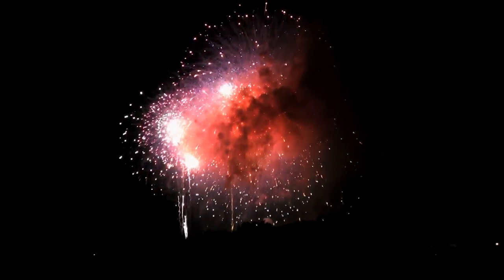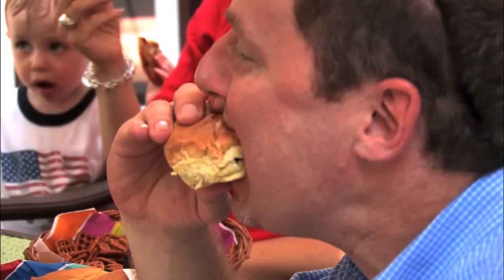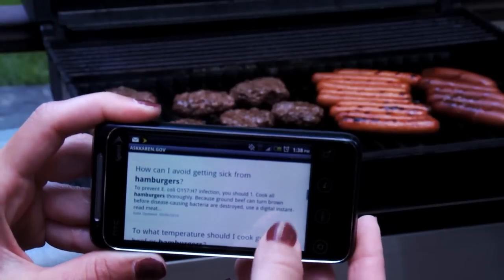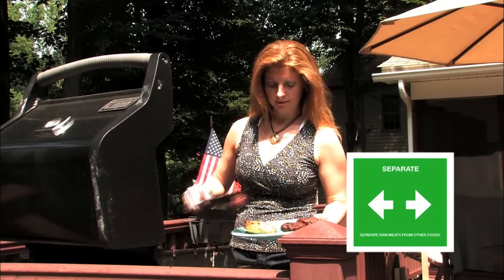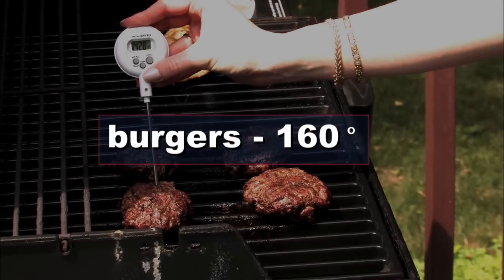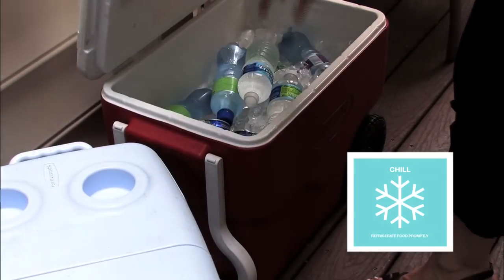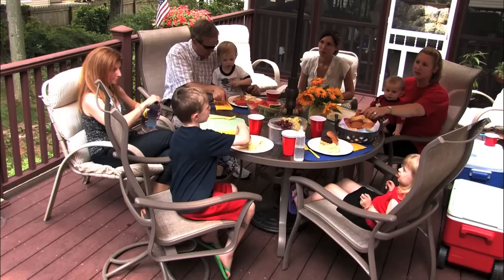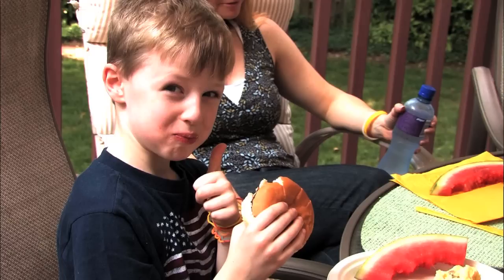USDA TIPS FOR SAFE SUMMER/JULY 4TH GRILLING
The U.S. Department of Agriculture wants to declare Americans free of foodborne illness this Independence Day.